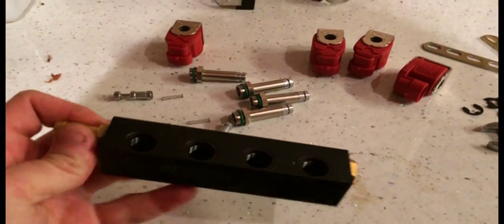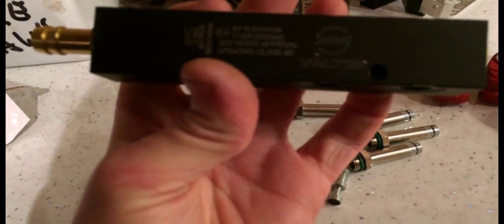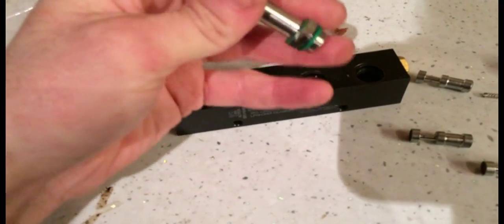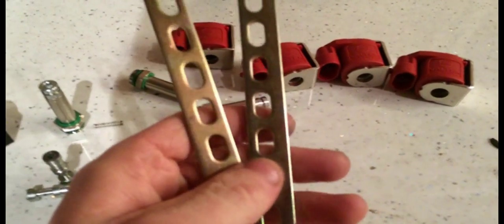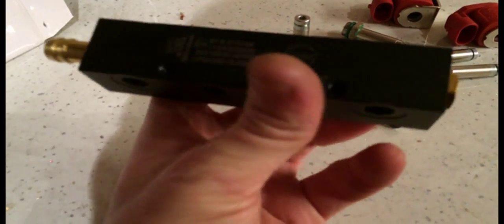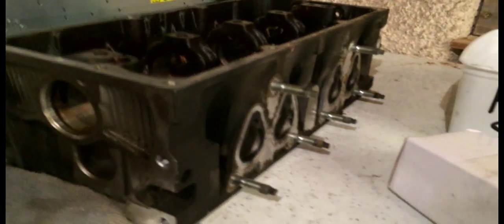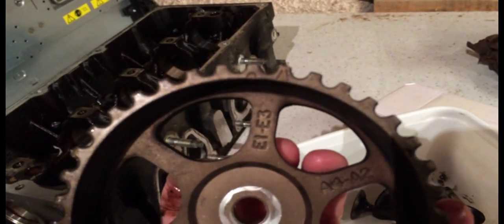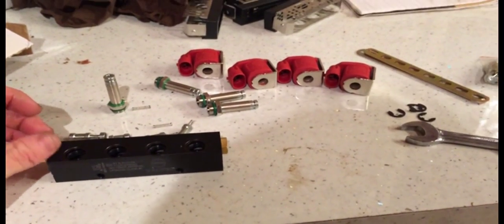VALTEK LPG INJECTOR RAIL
Just thought i would show you a china version of the Valtek LPG injector rail, it has 3 ohms resistance coils with 4mm seats.
The quality is very good and i think you would find it hard to tell them apart from one purchased in the uk compared to china.

Just a little update on the 8 valve clio cylinder head :)

I edited the video for you all :P